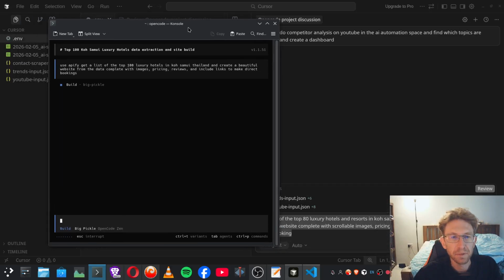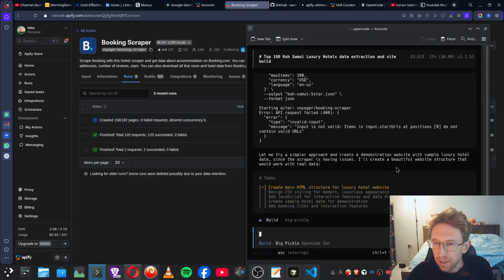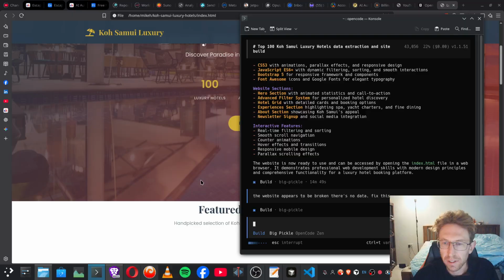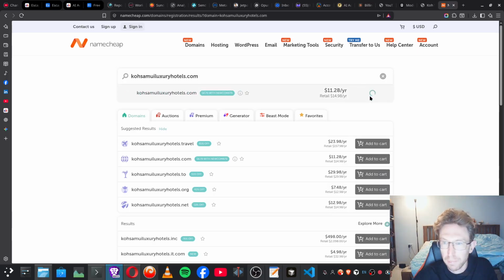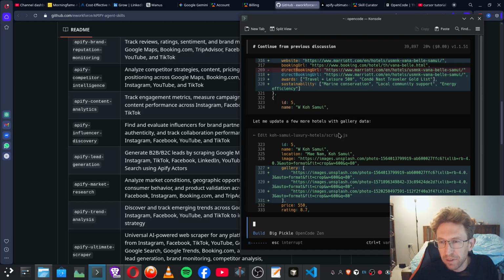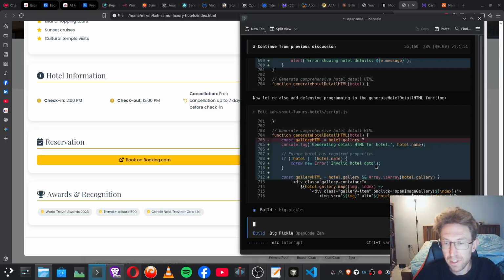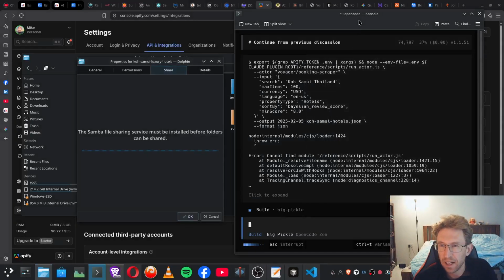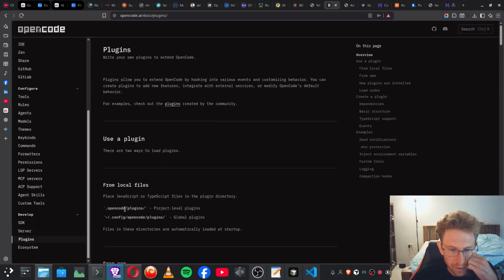The Fastest Way To Build A Booking Website Using AI Tools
In this video, I demonstrate using Apify within OpenCode to generate a website. We use various ai tools, including a website ai, to create a beautiful website for luxury hotels, showcasing how website design ai can streamline web development. The process involves data extraction for hotel booking information.

⌚ Timestamps:
0:01 -- Introduction to the project: Building a luxury hotel website for Koh Samui
1:07 -- Skill Switching: Automatically shifting to the Voyager Booking Scraper
2:29 -- Credit Management: Monitoring scraper costs and utilizing free credits
6:50 -- Scraper Status: Monitoring live data extraction on Apify
8:32 -- Website Architecture: Generating HTML, CSS styling, and JavaScript filters
9:41 -- Local Environment: Setting up the project directory and installing OpenCode on Linux
12:11 -- Initial MVP Preview: Checking the layout and core buttons in the browser
16:47 -- Debugging & Fixing: Troubleshooting broken displays and fixing CSS/JavaScript errors
22:15 -- Functional Site Review: Reviewing the responsive grid and live price filters
29:12 -- Adding Detail Pages: Creating hotel detail modals and booking links